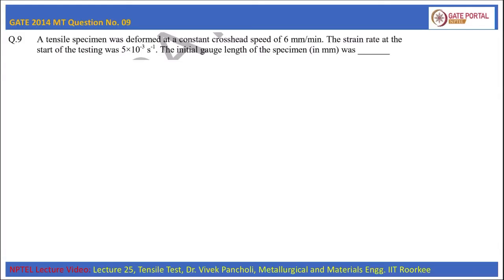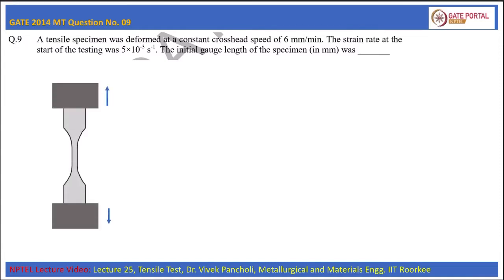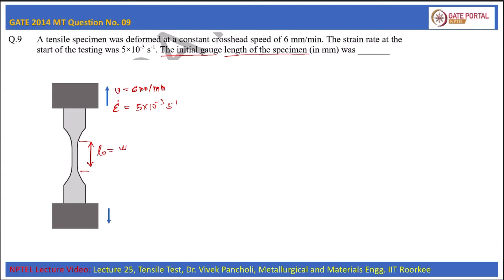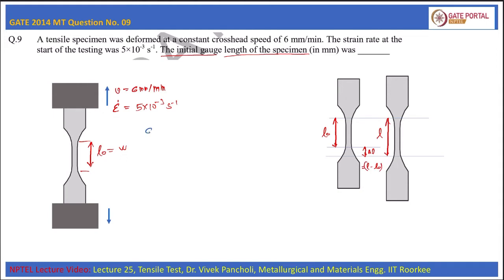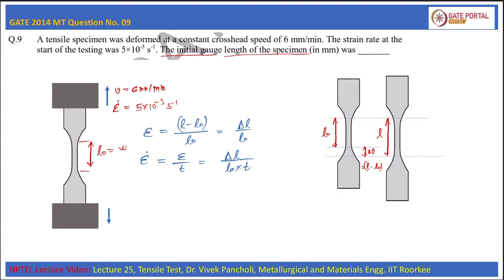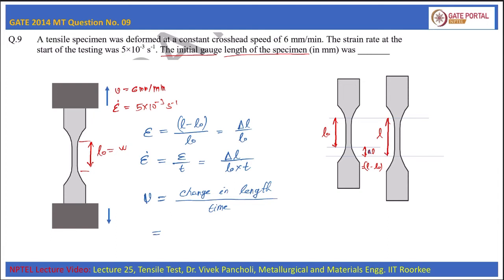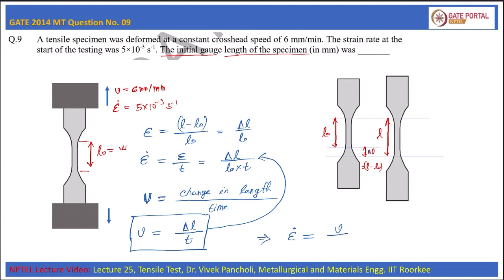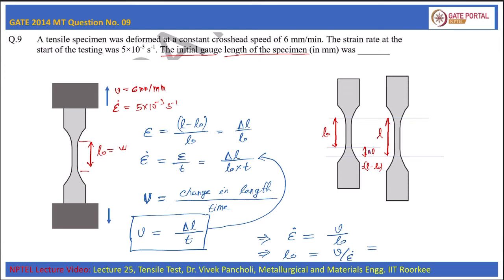Q09 MT 2014